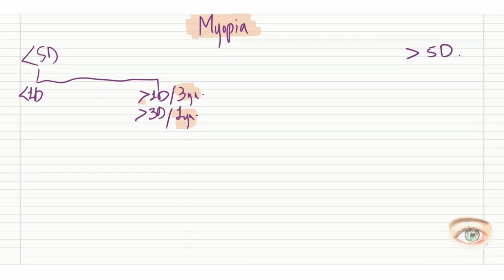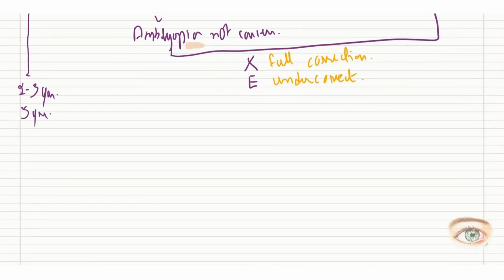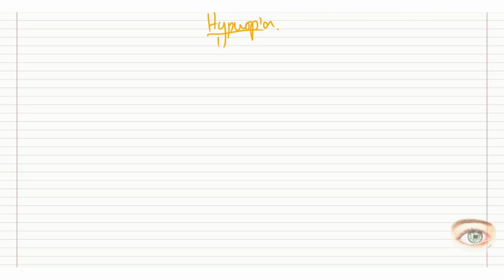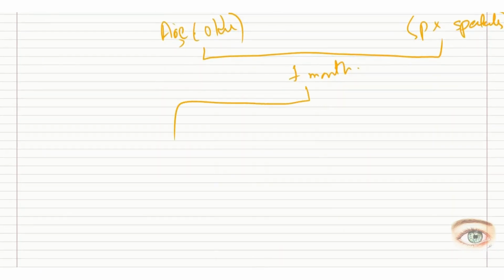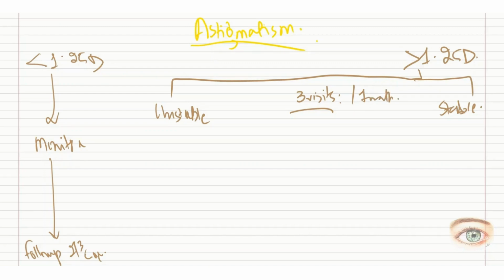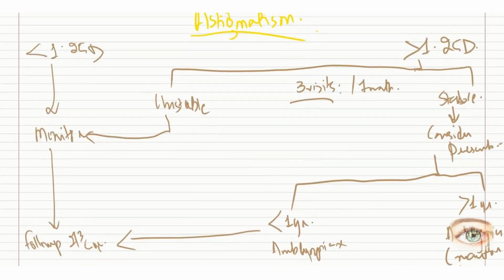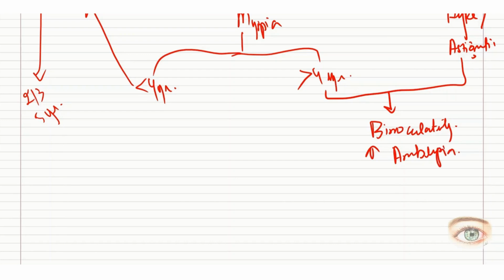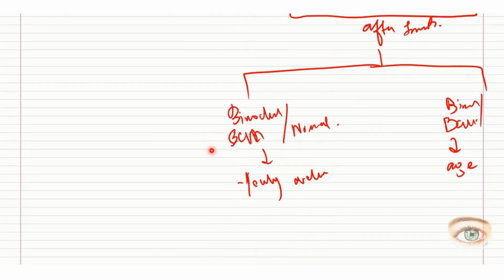Giving Spectacle prescription in pediatric patients.